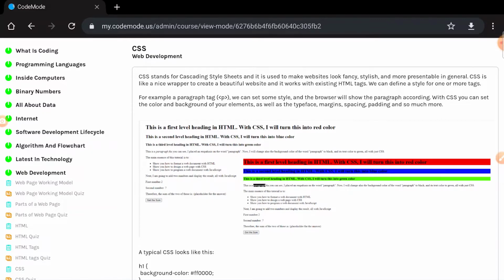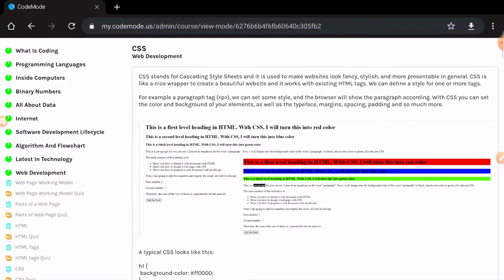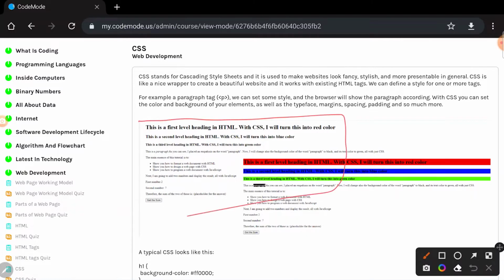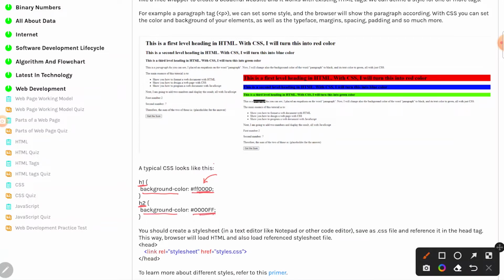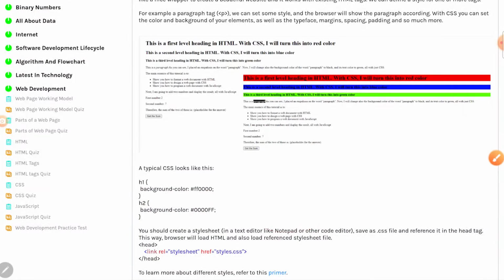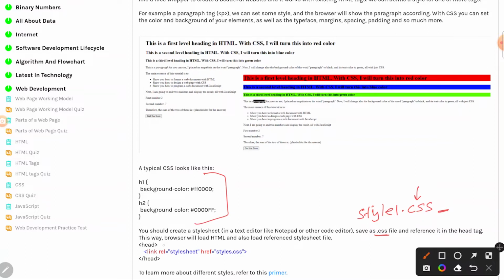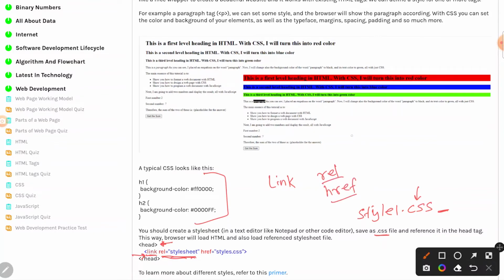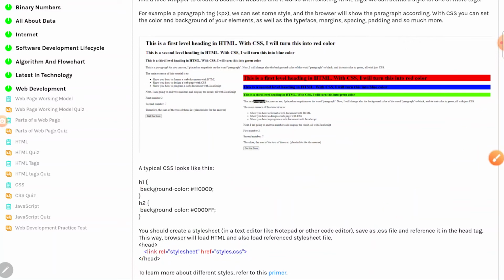CSS in 5 minutes | Introduction to CSS | What is CSS in web development | Use of CSS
CSS
CSS in five minutes
CSS in 5 minutes
use of CSS
CSS in easy words
CSS use
web development CSS
CSS introduction
working of CSS
what is the full form of CSS
CSS full form
CSS introduction in five minutes
full form of CSS
what is CSS full form
how to use CSS
what is a tag in CSS
what is the use of CSS
CSS introduction in short